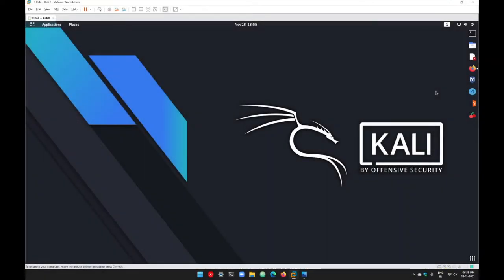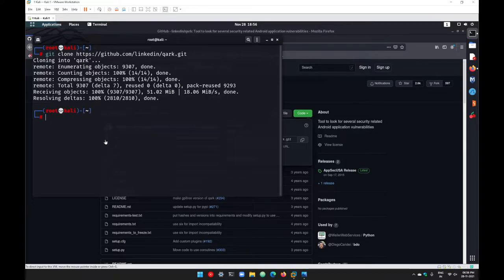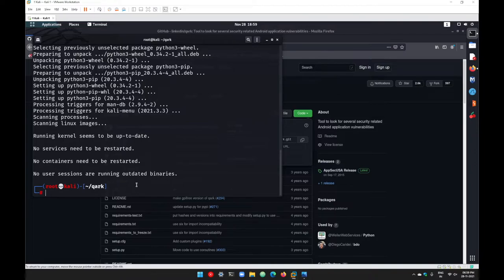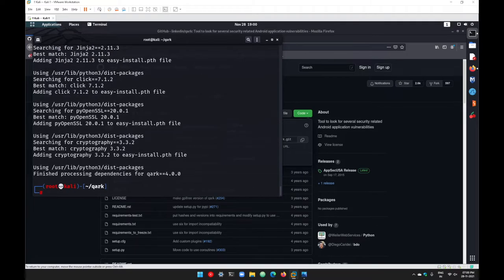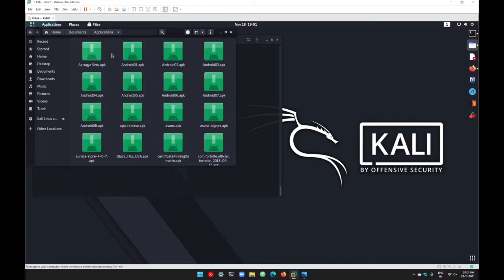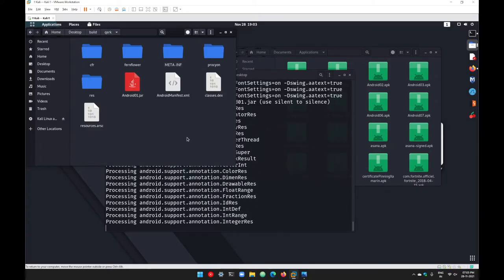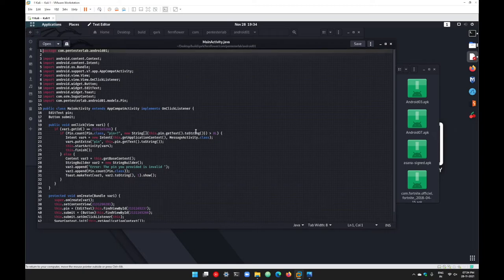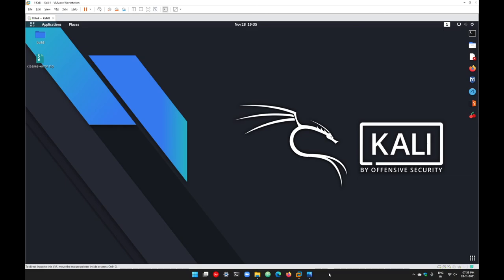3.2 QARK (Quick Android Review Kit)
Android application source code analysis tool developed by LinkedIn.